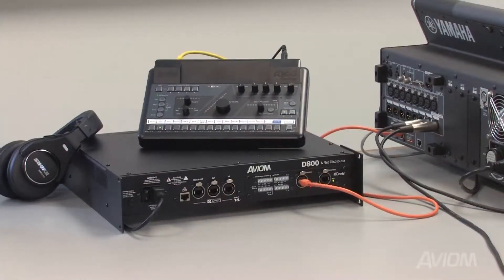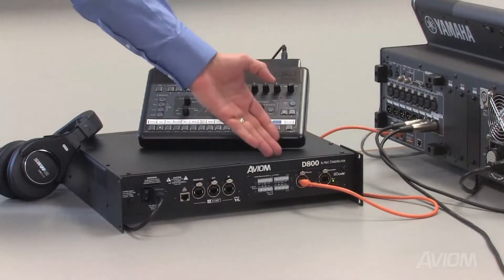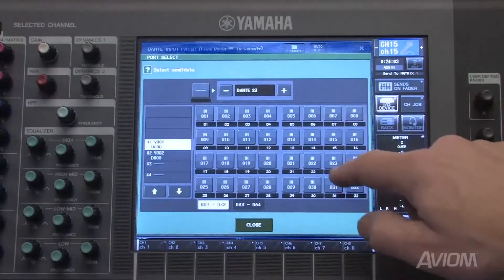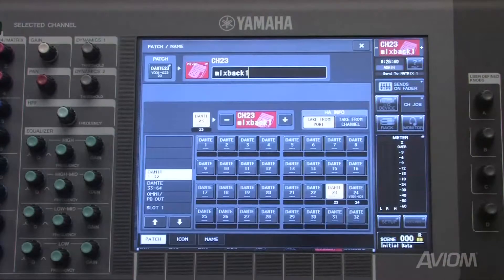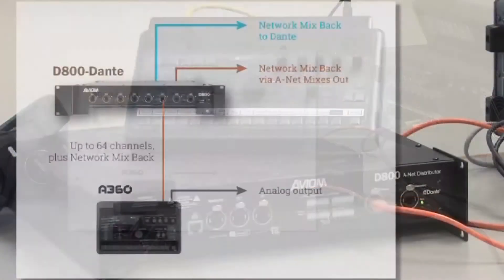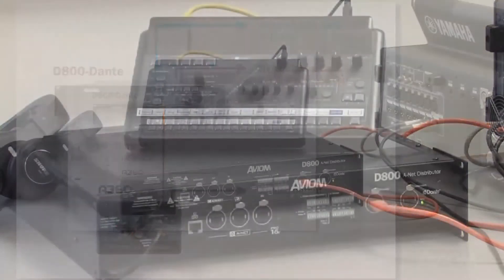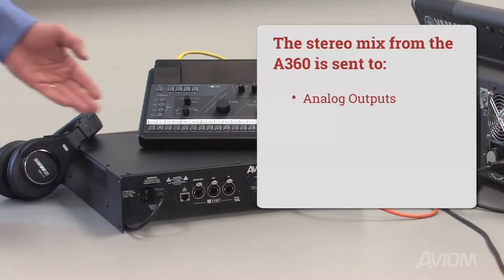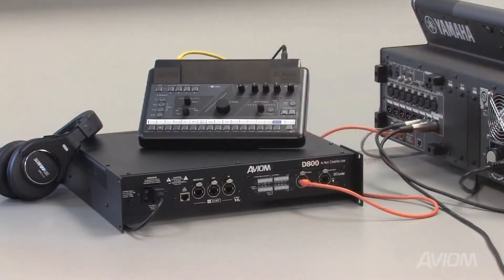Network Mix Back - Part 2, Dante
In systems using the Aviom A360 Personal Mixer that include a D800-Dante A-Net Distributor, Network Mix Back over the Dante network can be used to eliminate analog connections from the A360 to transmitter units for wireless in-ears.